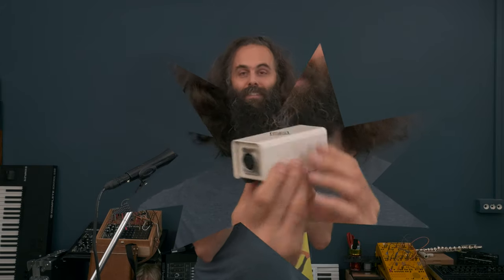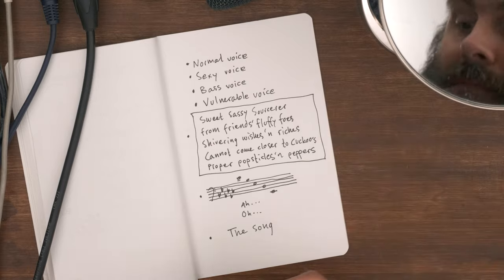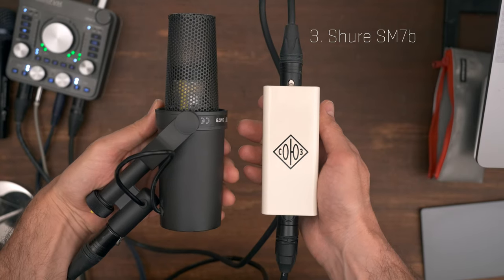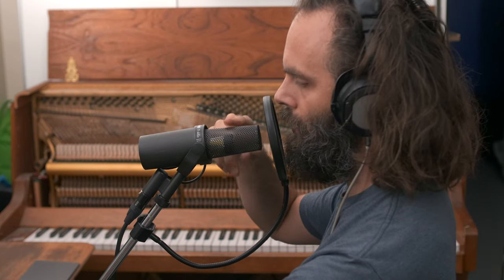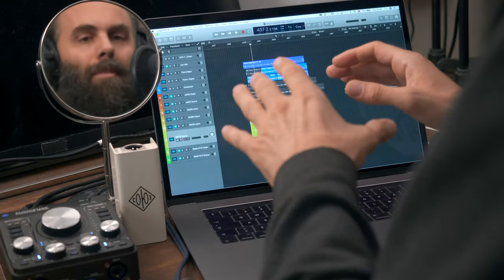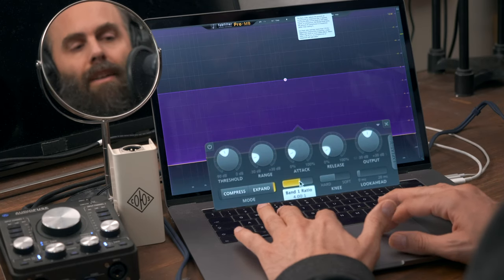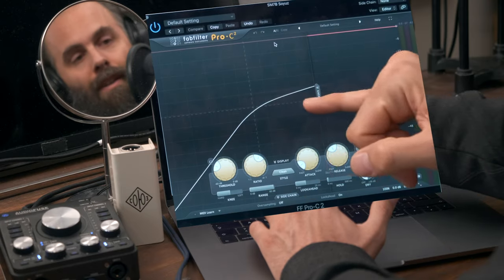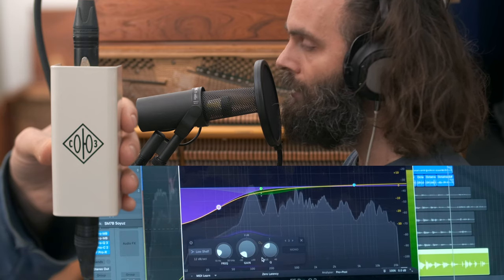Soyuz Launcher - Character Mic Gain - Vocal Mixing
Soyuz Launcher is a microphone gain box with many subtle qualities hard to put into words. All in all, it gains and improves the quality of any microphone connected to it, with a dose of that magic Soyuz character.